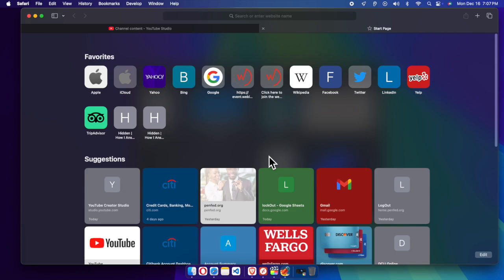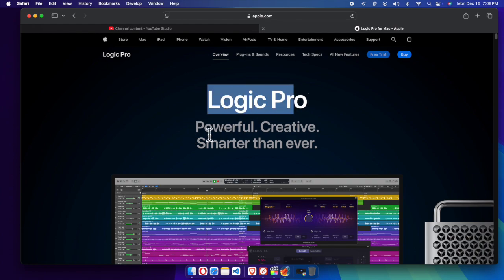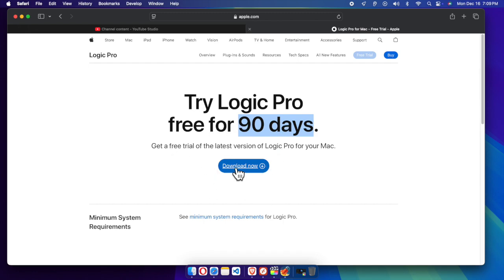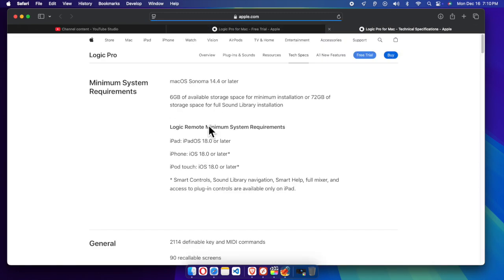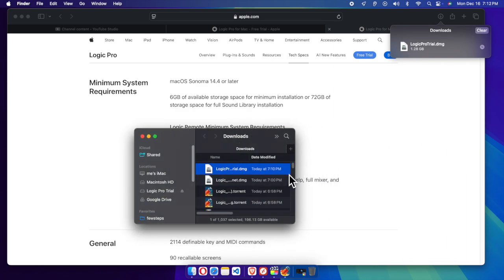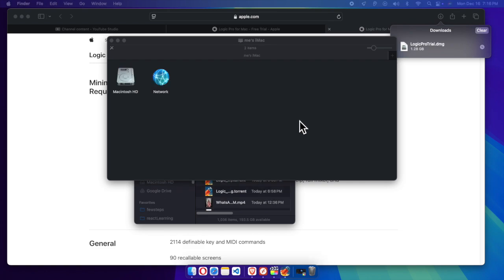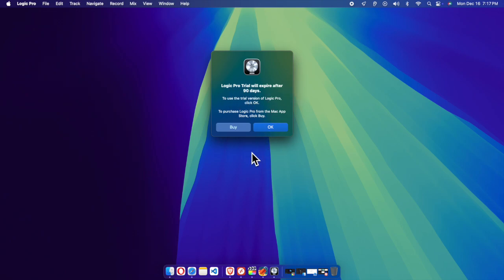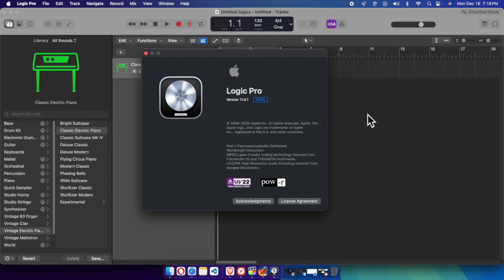How to install Logic Pro Easily After Downloading form Apple's website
Learn How to install Logic Pro Easily After Downloading form Apple's website.

Downloaded Logic Pro from Apple's website but unsure how to complete the installation? In this video, we walk you through the entire process, step-by-step, to get Logic Pro installed and running smoothly on your Mac. Whether you're new to music production or just need a refresher, this easy guide will help you navigate through the setup process and start making music in no time. Watch now to see how simple it is to complete your Logic Pro installation and unlock all its pro features!